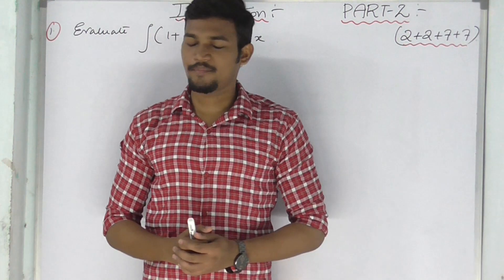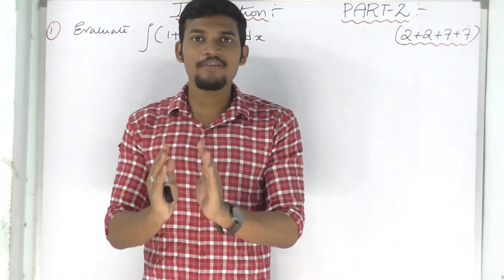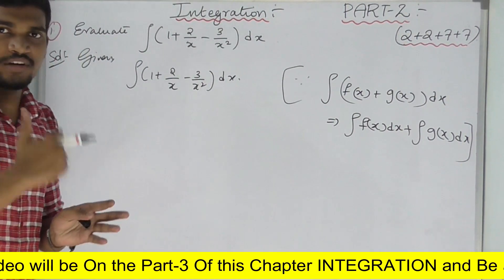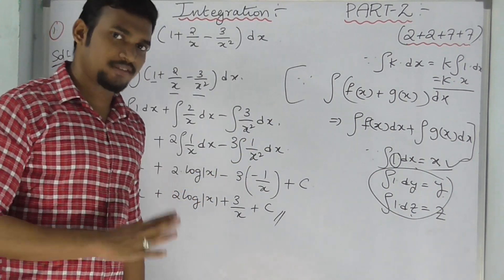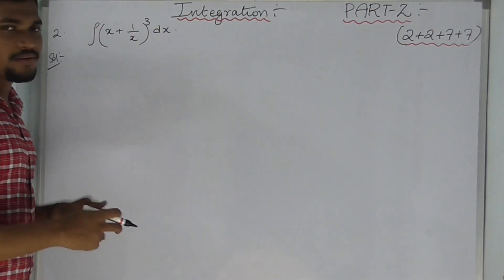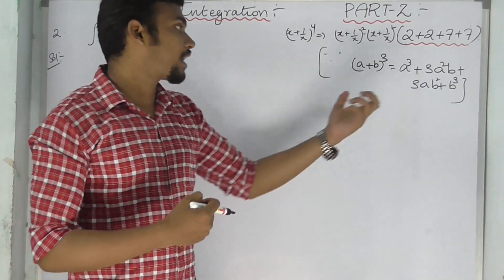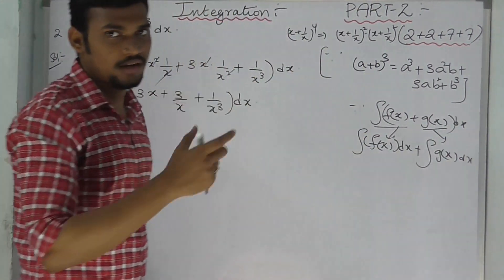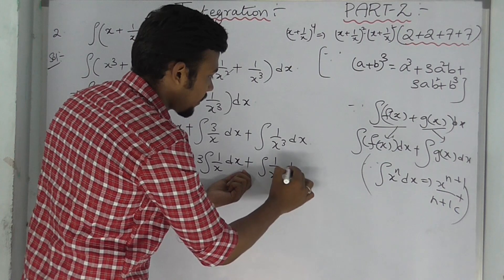Integration -Part-2 ,Imp Questions Explained Clearly with Solutios (Basic things for problems)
P.Dhanaraj(Maths-Trainer),
Ph:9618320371,Notice : You are informed to msg us though whatsapp if required .